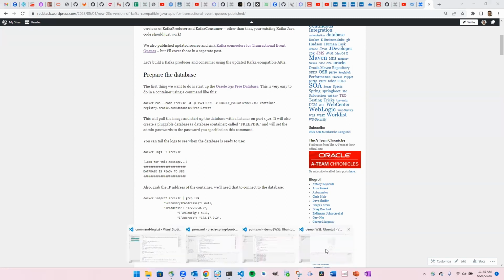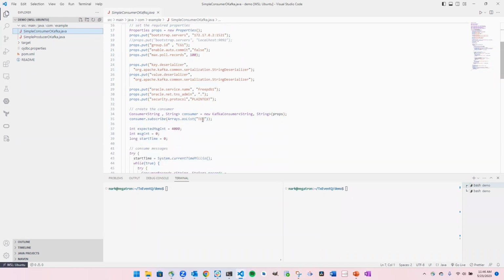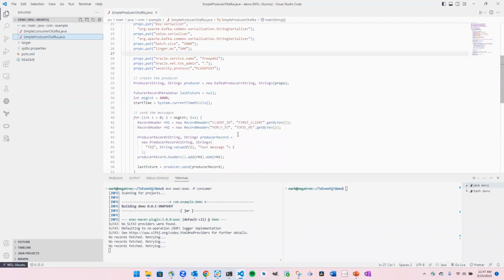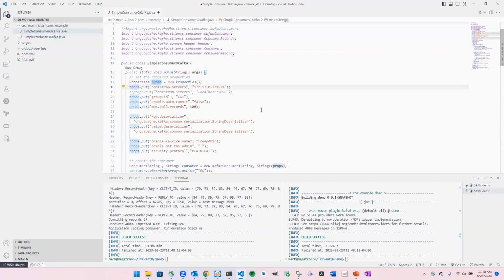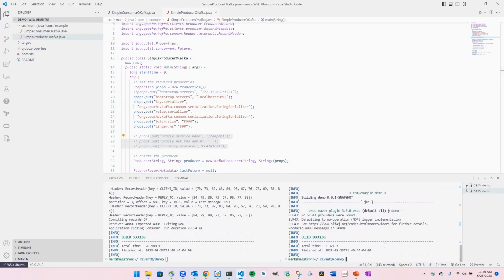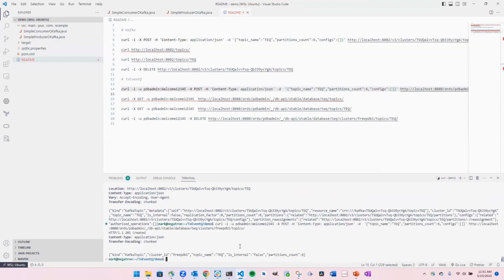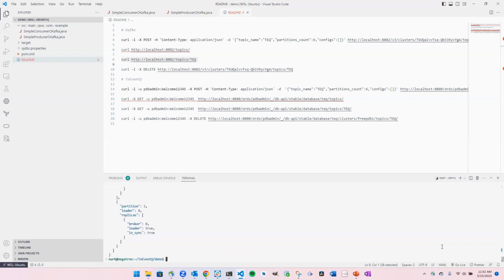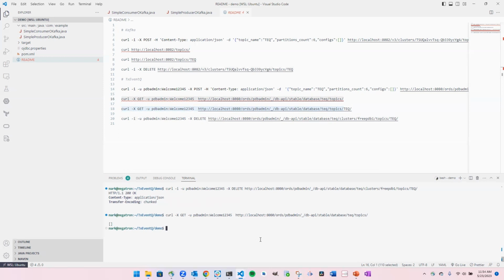Kafka-compatible Java and REST APIs in Oracle 23c Transactional Event Queues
Mark demonstrates some of the Kafka-compatible Java and REST APIs provided by Transactional Event Queues - the high performance event system in Oracle Database 23c.